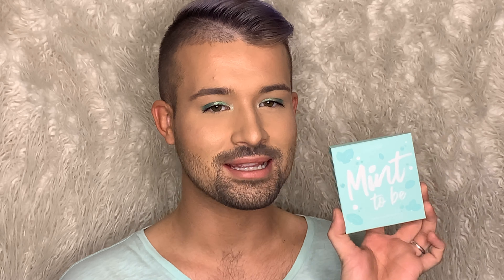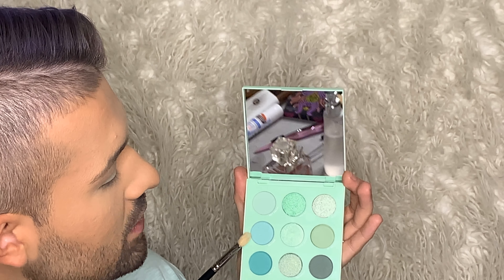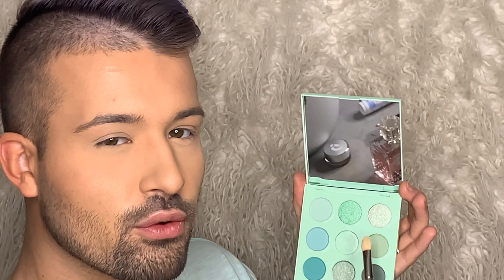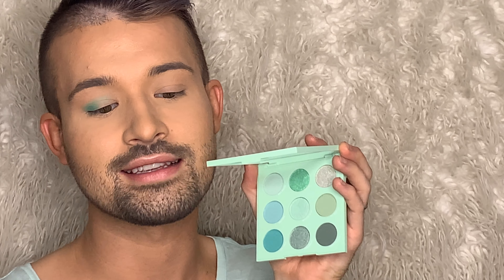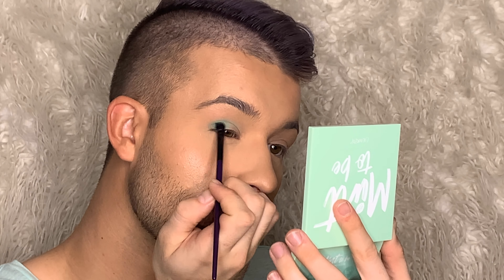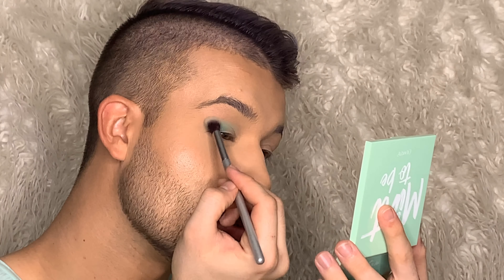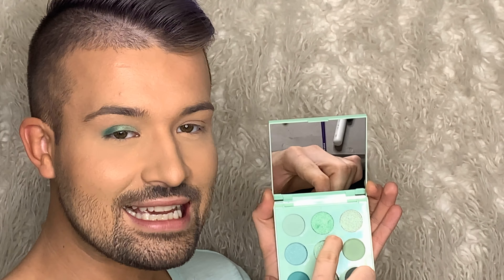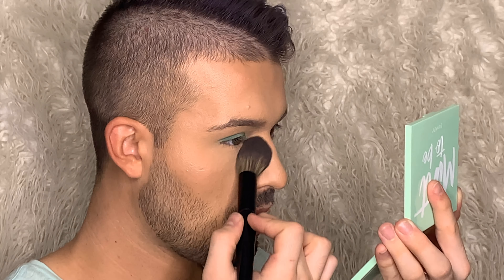NEW COLOURPOP // MINT TO BE PALETTE // QUICK EYE LOOK // HOODED EYES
Hey Cuties!!

Here's my review on Colourpop's new "Mint to Be" palette! See my first impressions and how I get this look!!

XOXO